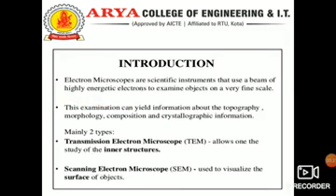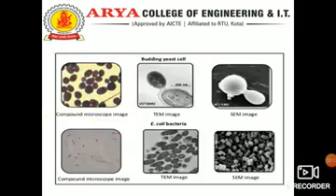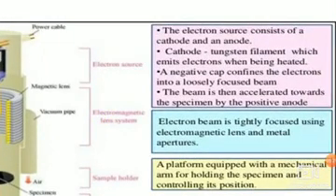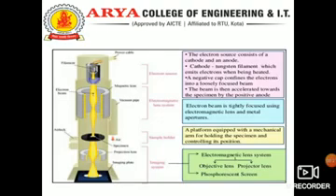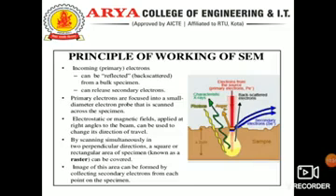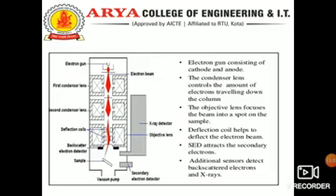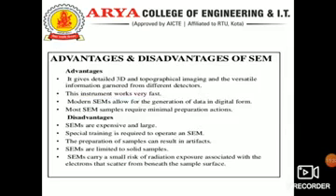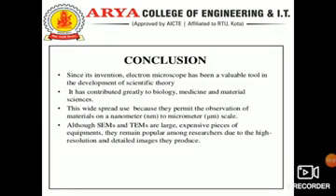TRANSMISSION AND SCANNING ELECTRON MICROSCOPES BY RAKESH KUMAR SHARMA